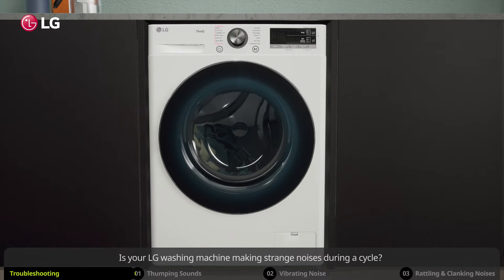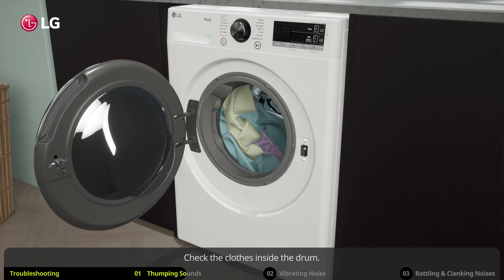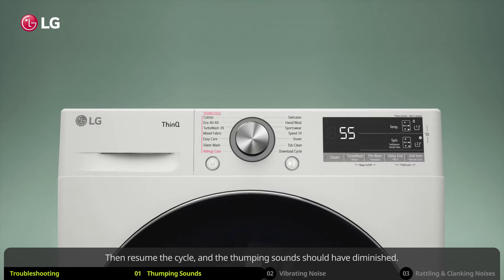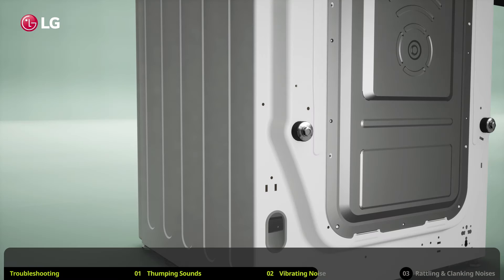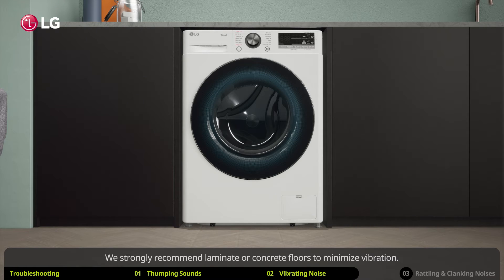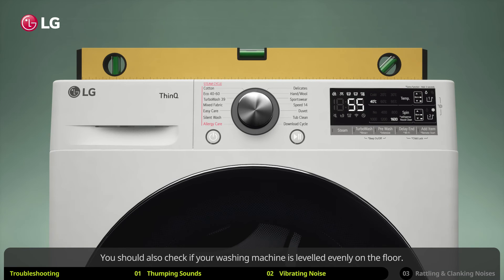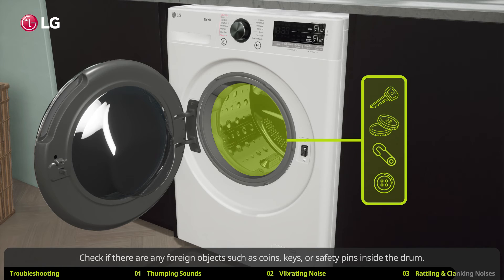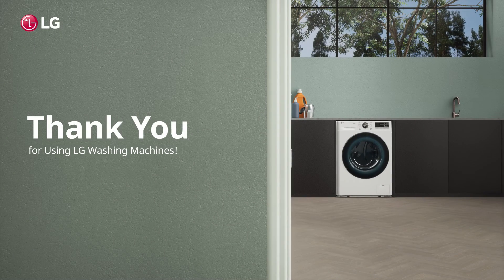My LG front load washing machine is making noise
lg washing machine making loud noise during spin cycle,lg washing machine clicking noise,lg washing machine noise during wash cycle,lg washing machine tumping,vibrating,rattling and clanking noises,lg washing machine drum noise,lg front load washing machine making noise when spinning,lg washing machine noise